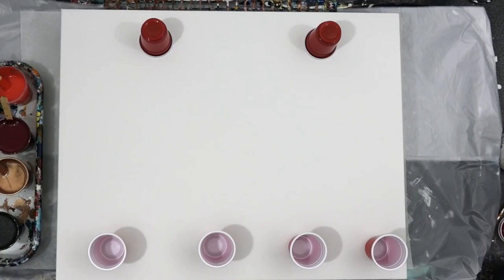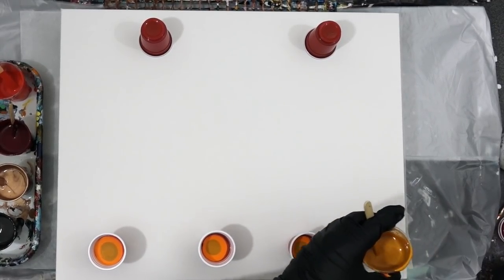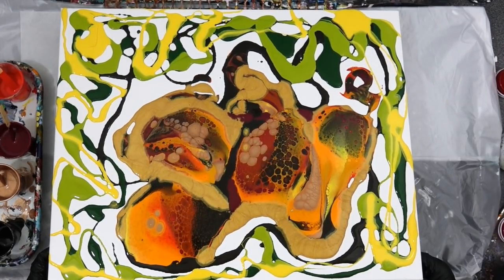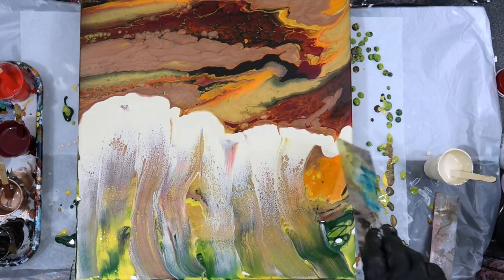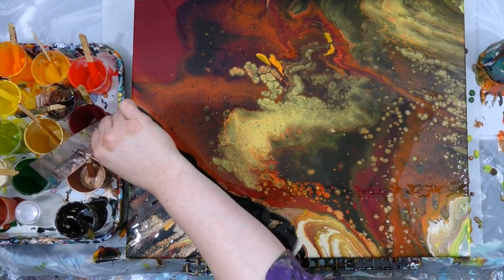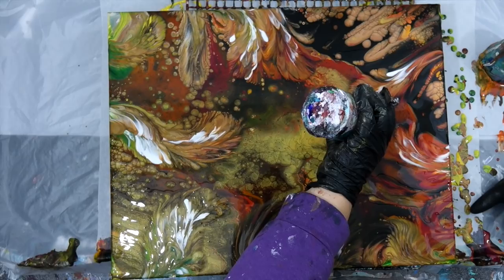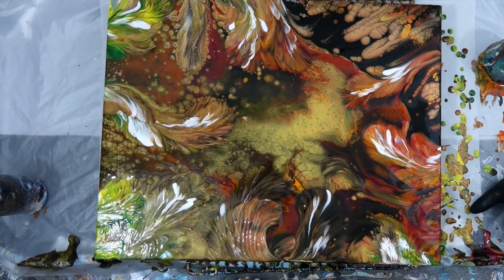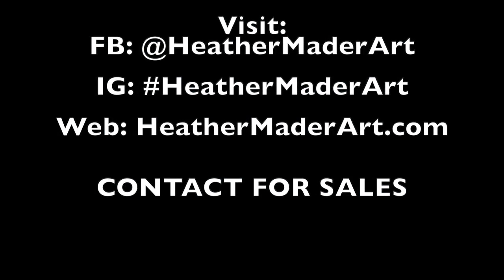"The Fall of Summer" ~ SEVEN Flip Cups & TWO Swipes Acrylic Fluid Pouring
Heather Mader Art acrylic pouring techniques in this video include: flip cups, no silicone, cells no silicone, swipe, controlled swipe, metallic paints, custom colors, fall colors